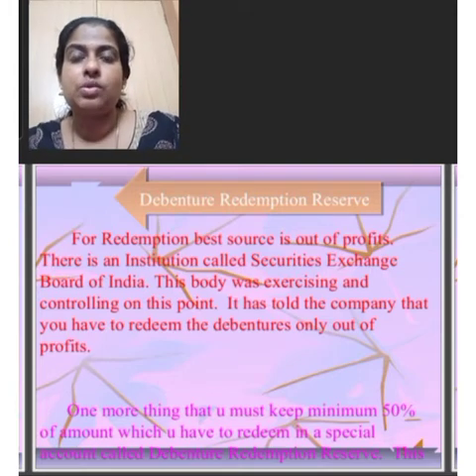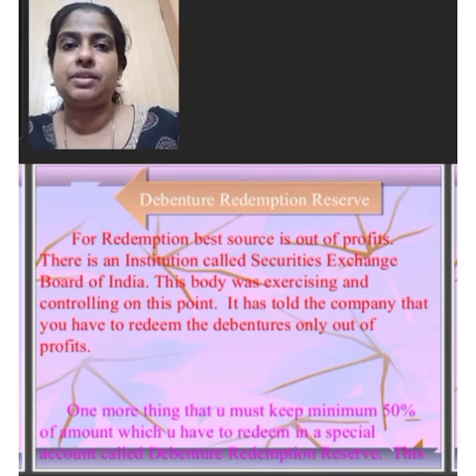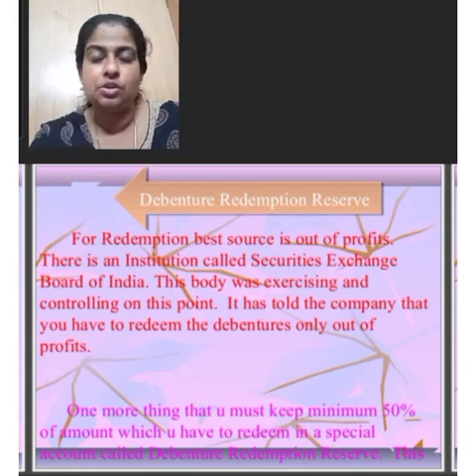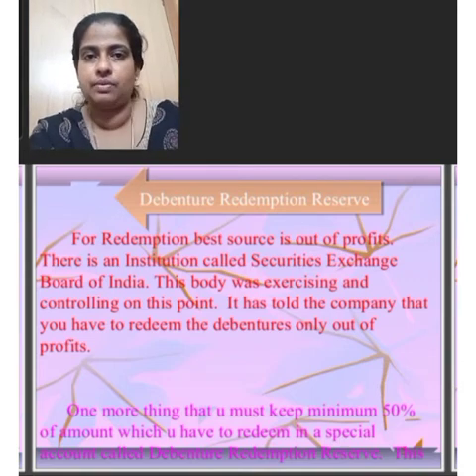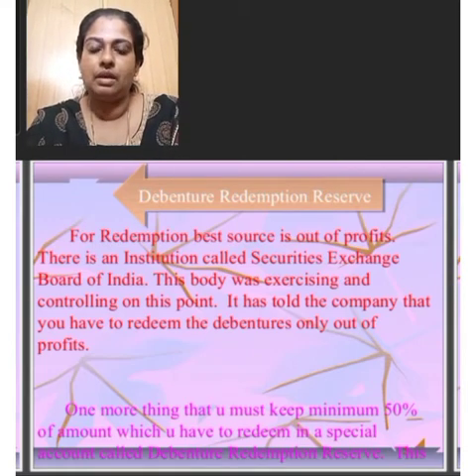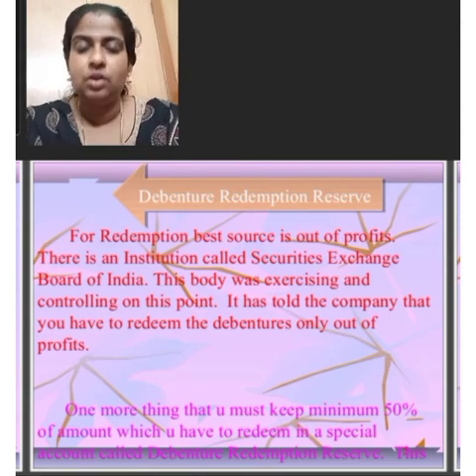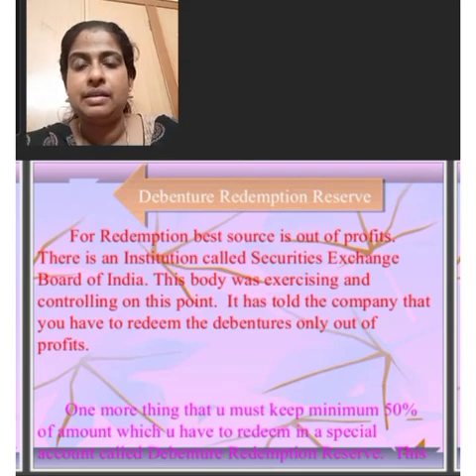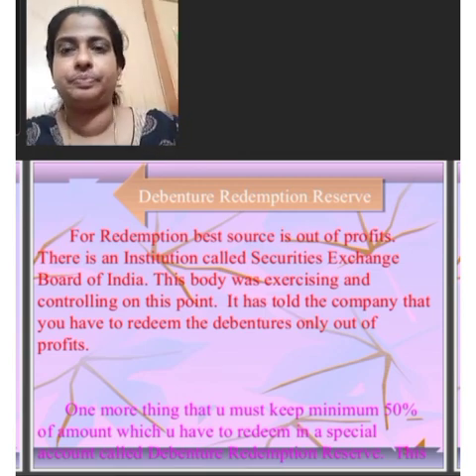Class 12 Accountancy 7/11/20 Module 4